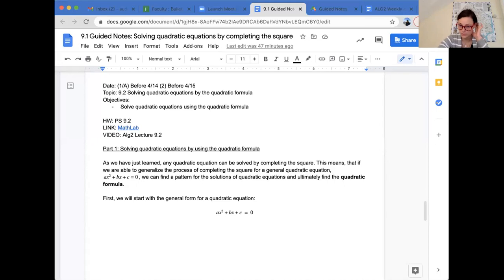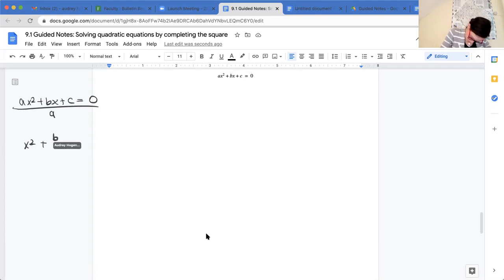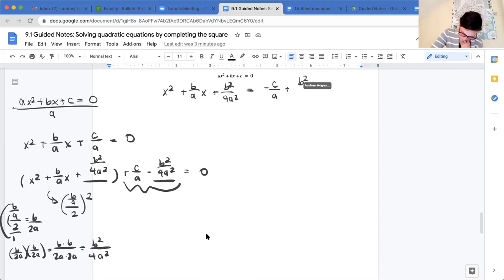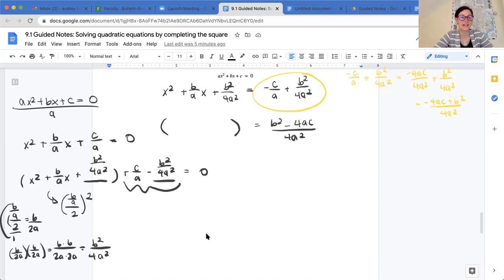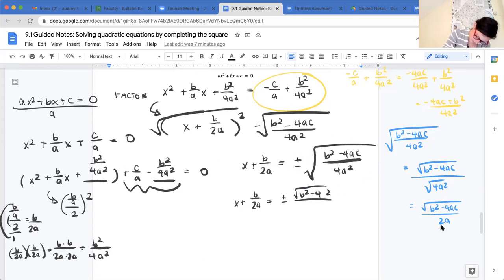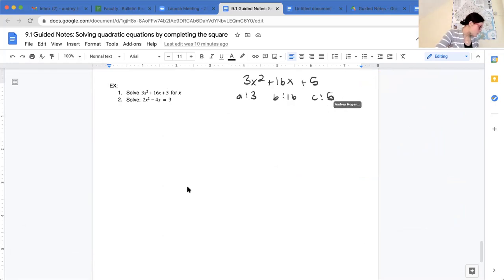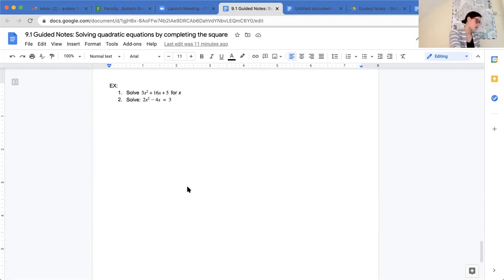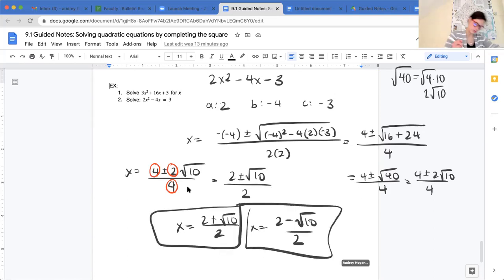Alg2 Lecture 9.2